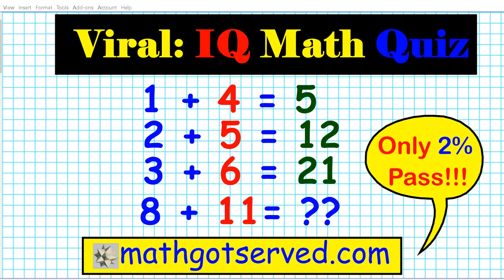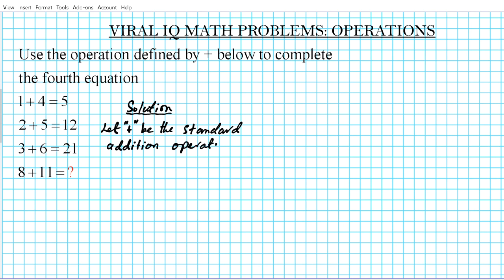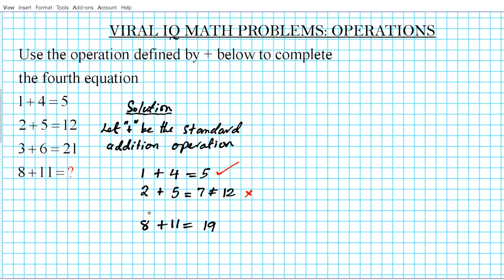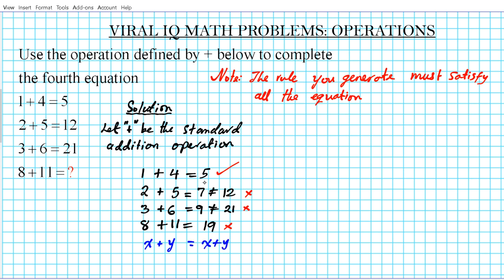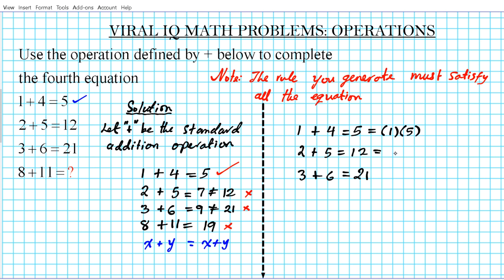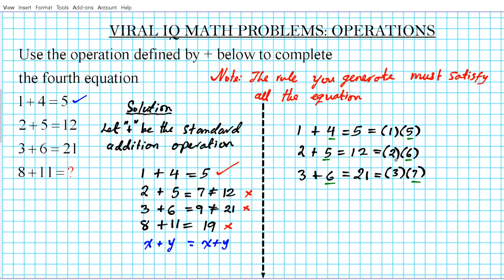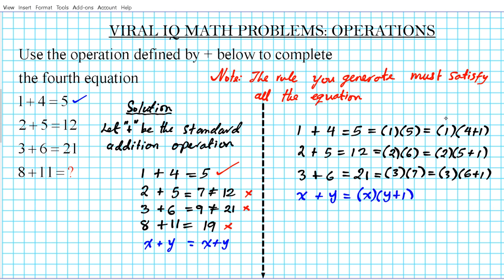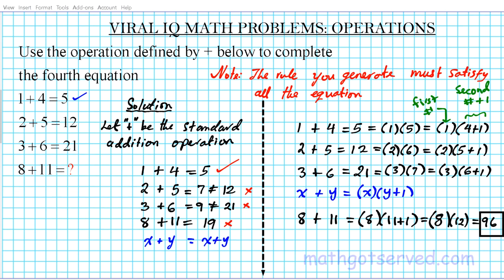Solution to viral math IQ Test quiz 1+4=5 2+5=12 3+6=21 8+ mathgotserved twitter facebook instagram